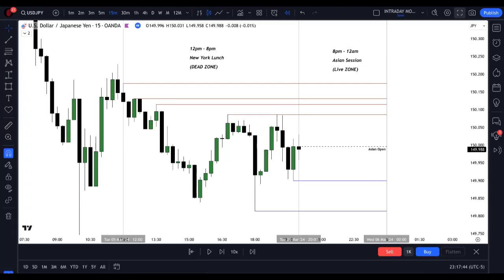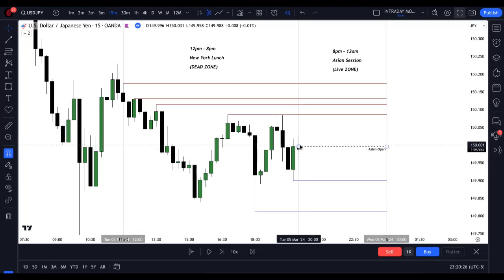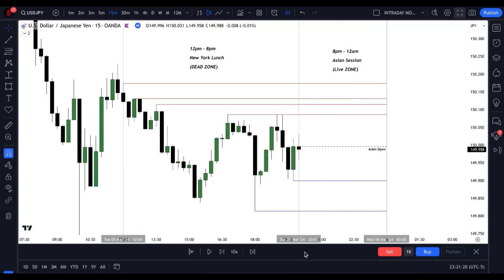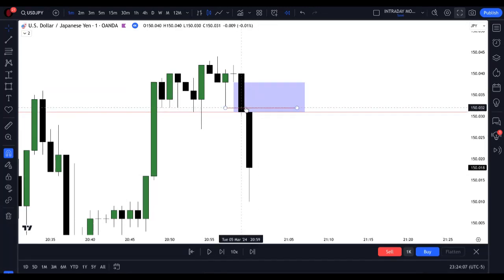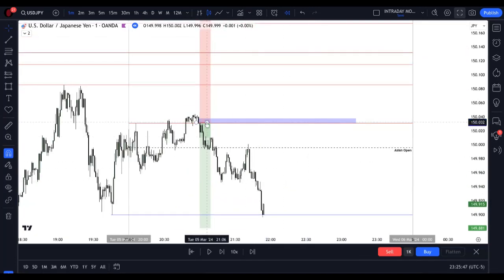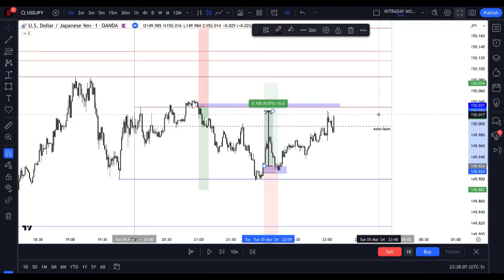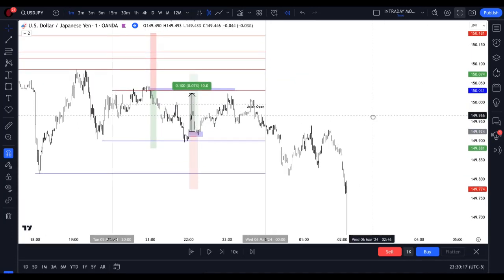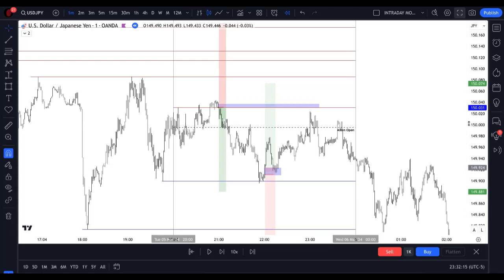Asian Session Library Ep. 41